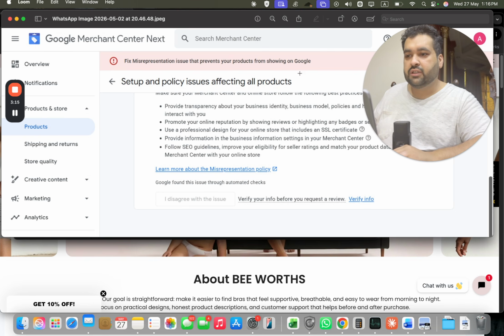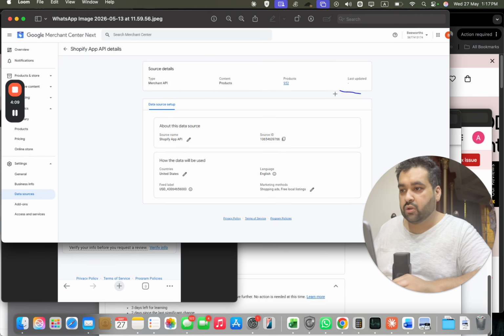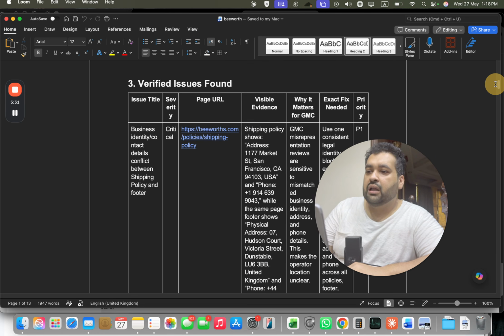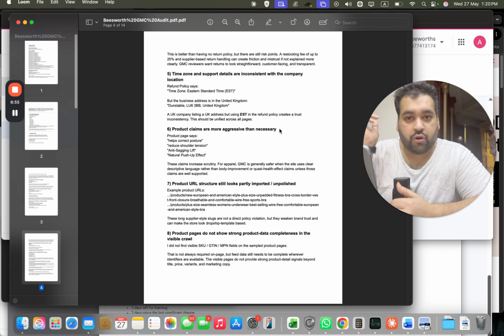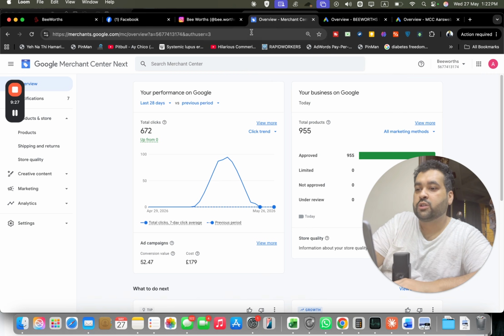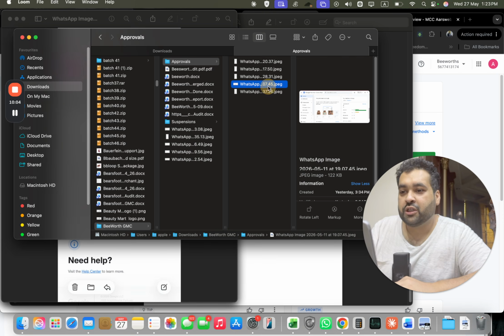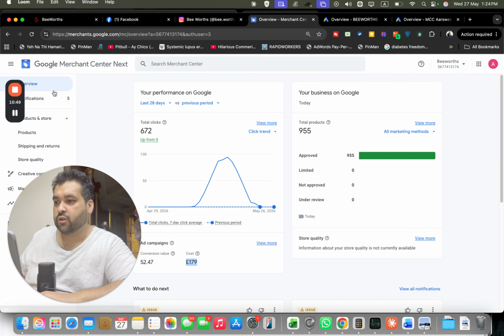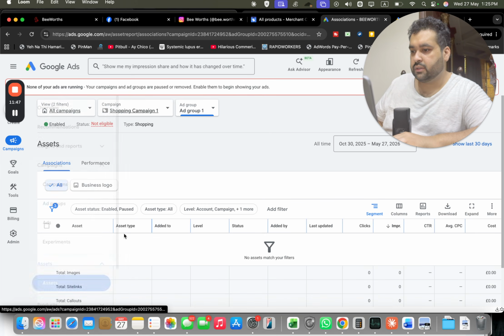How to Fix Google Merchant Center Misrepresentation + Website Improvement + Forbidden Pharmaceutical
👇 IN THIS VIDEO:

In this video, I’m sharing a detailed Google Merchant Center restoration case study where we successfully restored a suspended Merchant Center account along with the connected Google Ads account.

The account had multiple serious issues, including:

✅ Forbidden pharmaceutical / misleading product claims
✅ Website or online store needs improvement
✅ Misrepresentation
✅ Google Ads account suspension
✅ Product feed and attribute issues
✅ Website trust and policy problems

Google Merchant Center restoration is not an overnight process. It requires patience, detailed auditing, product feed cleanup, website improvement, policy page correction, Google support communication, Search Console checks, and proper compliance work.

The website, checked product descriptions, improved policy pages, fixed broken links, corrected business information, improved product feed attributes, reviewed checkout issues, removed placeholders, checked shipping and refund pages, and finally submitted the account for review.

Google’s official Merchant Center misrepresentation policy covers situations where Google believes customers may be misled by unclear, inaccurate, or untrustworthy business or product information. Google also restricts products that make false or misleading health claims under its healthcare and medicines policies.

After multiple audits and changes, the Merchant Center account was restored, products were approved, Shopping ads started running again, and the Google Ads account was also reactivated.

If your Google Merchant Center, Google Ads account, Shopify store, ecommerce store, or Google Business Profile is suspended and you need professional help, you can hire me and my team through the link in the description.

YouTube Chapters

00:00 Introduction to Google Merchant Center restoration case study
00:17 Main suspension issues explained
00:32 Why this restoration was difficult
00:42 Patience is important in GMC restoration
00:58 Client and team coordination required
01:12 Google support, audits, Search Console and optimization work
01:37 Why Merchant Center restoration takes effort
01:51 Restored website overview
02:13 Forbidden pharmaceutical claims issue fixed
02:21 Website needs improvement review completed
02:38 Misrepresentation review completed
02:47 Merchant Center restoration confirmation
02:58 Google Ads account reactivated
03:08 Original suspension and verification issues
03:40 Indexing and product feed review
03:54 Missing product attributes discovered
04:07 Shopify API and Merchant Center product sync
04:18 Age group attribute issue explained
04:33 Website audit process
04:52 Why company email and consistent business details matter
05:07 Checkout, policy and business information issues
05:31 Business address and phone inconsistencies
05:54 Placeholder content audit
06:09 Common placeholder issue locations
06:29 Contact, shipping, refund and return page issues
06:38 Policy pages redesigned for restoration
06:47 Product claims and bulk product upload problems
07:09 Product structure and custom pages reviewed
07:24 Multiple audit reports and cross-checking
07:34 Sold-out products, excessive discounts and broken URLs
07:57 Product category inconsistencies
08:13 Search Console and page indexing checks
08:24 Reviews, descriptions and trust signals checked
08:45 Additional warnings and failed checks
09:07 Email, address and verification compliance
09:28 Forbidden pharmaceutical claims restored
09:48 Website needs improvement restored
09:57 Misrepresentation issue fixed
10:07 Store no longer suspended
10:17 Live Merchant Center and Google Ads account check
10:37 Google Ads account unsuspended
10:47 Product approval and remaining minor attributes
11:14 Shopping campaign verification
12:14 Final restoration result
12:21 Why GMC restoration is not easy
12:27 Services offered by Ali Raza and team
12:51 How to hire us
13:02 Final words